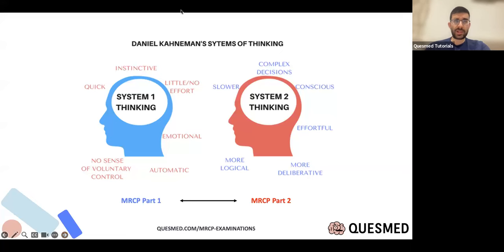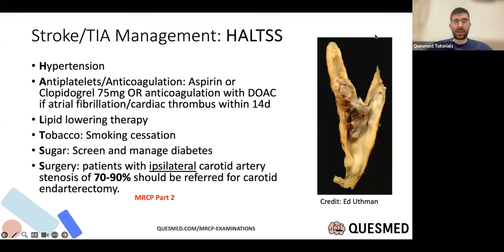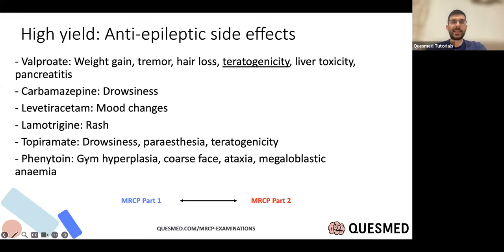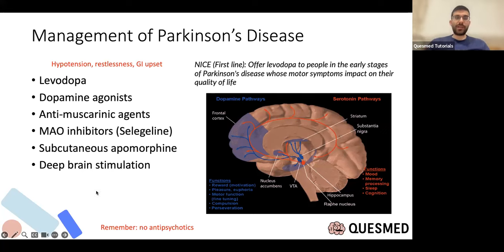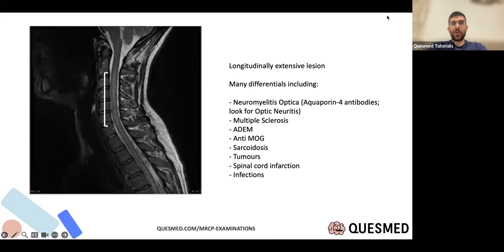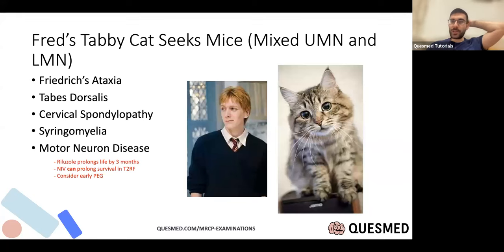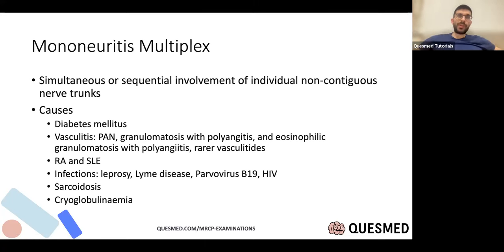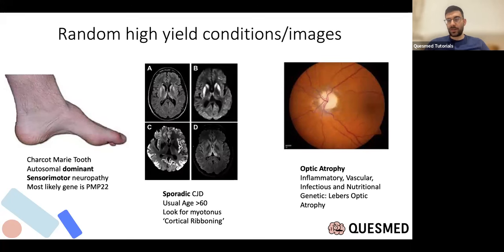Quesmed MRCP: Neurology Questions, Tips and Tricks for MRCP Part 1 and MRCP Part 2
MRCP Part 1, MRCP Part 2

Neurology

Dr Yezen Sammaraiee guides us through the world of Neurology for MRCP Part 1 and MRCP Part 2! Yezen is a Neurology Higher Specialist Trainee

Membership of the Royal College of Physicians Examinations (MRCP):

🧠 At Quesmed, we've curated a dedicated all-in-one platform tailored for MRCP Part 1 and MRCP Part 2 success. Our platform has 4500+ questions based on the themes you will encounter in the exam, written by previous high-scoring candidates. Accessible via web and our offline iOS/Android app, our all-in-one solution is designed to elevate your preparation.